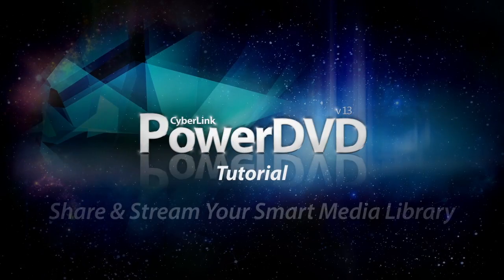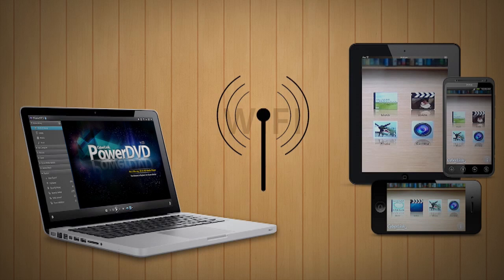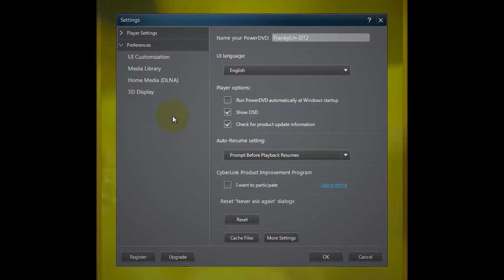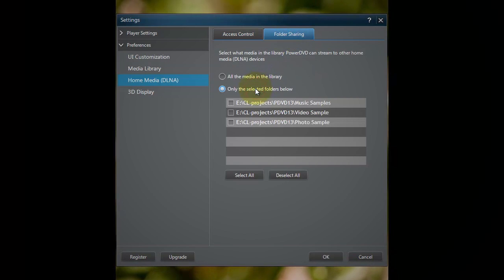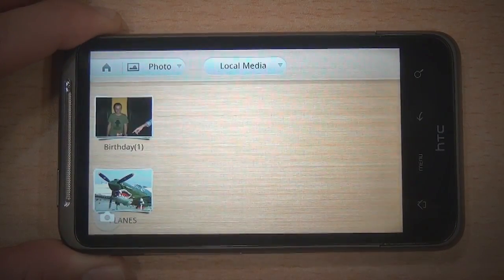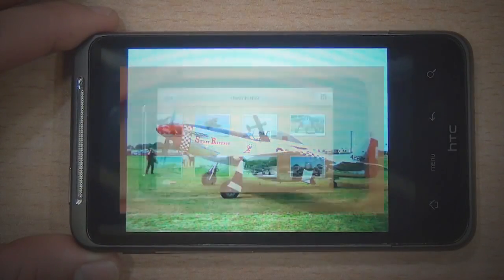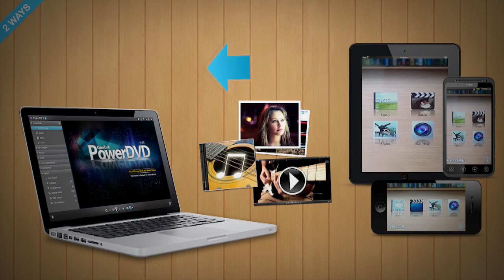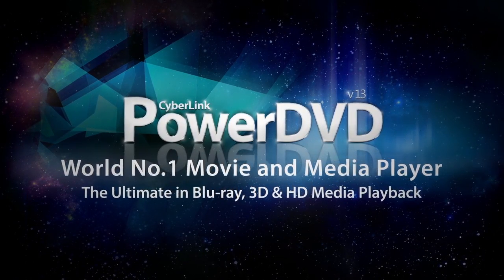CyberLink PowerDVD 13 Ultra - Tutorial - Stream & Share Your Media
Share your Smart Media Library with Wi-Fi connected devices in your home wirelessly, without the hassle of copying files all around.

* This feature is only available on PowerDVD 13 Ultra, not supported in PowerDVD 13 Pro and Deluxe.

For more detail of feature differences between Ultra and Pro version, please read PowerDVD 13 comparison table